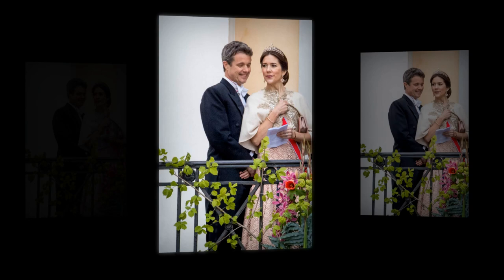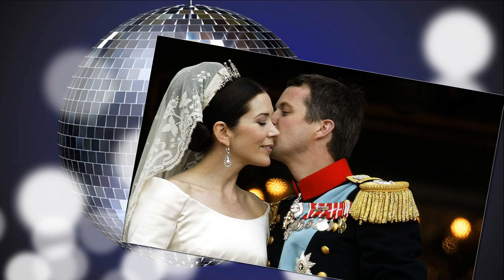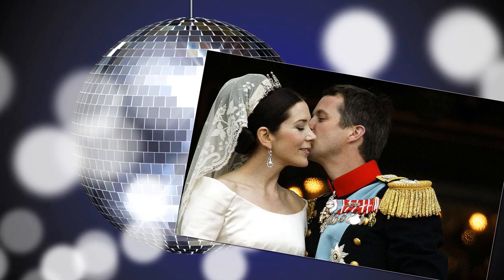"He's a great man" Princess Mary's best friend defends Prince Frederick After Rumor Divorce